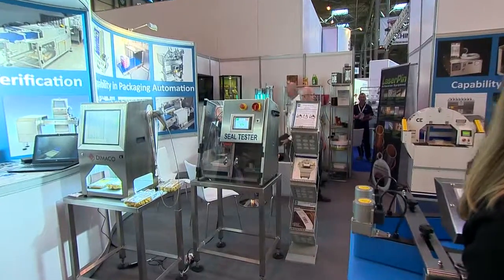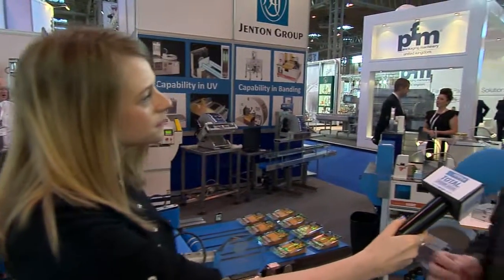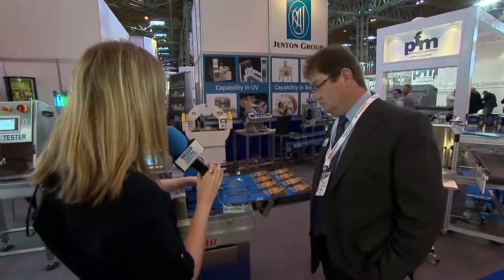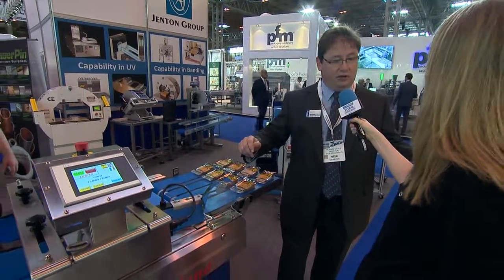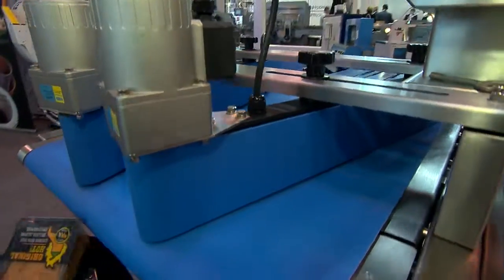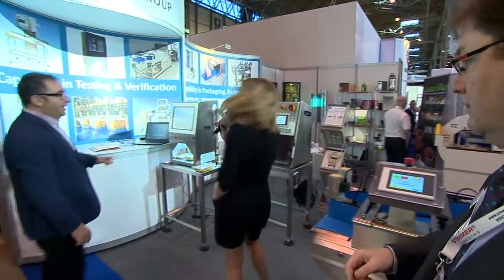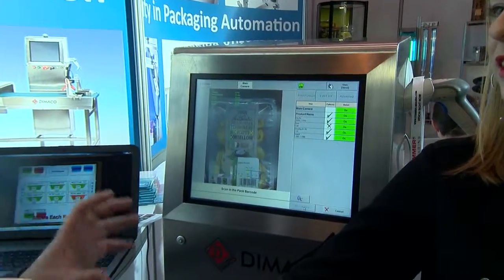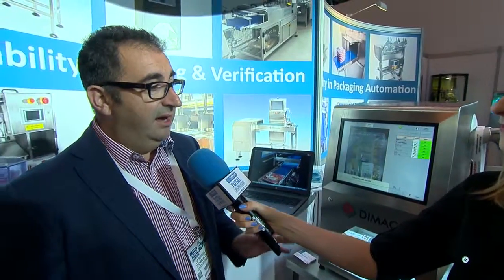Jenton Group at PPMA Total 2016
The Jenton Group have been selling paper and film banding machines since the 1970s, the recent desire amongst retailers for easier shelf loading, sleeves, multipacks and tamper evidence has created many new opportunities